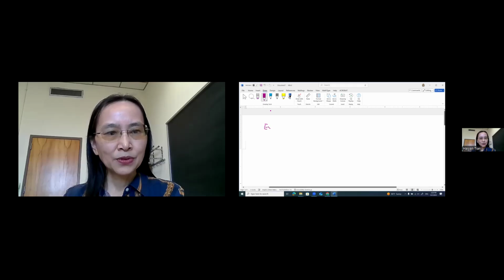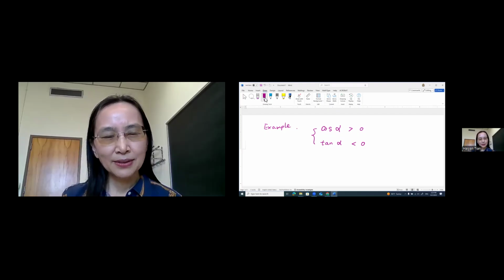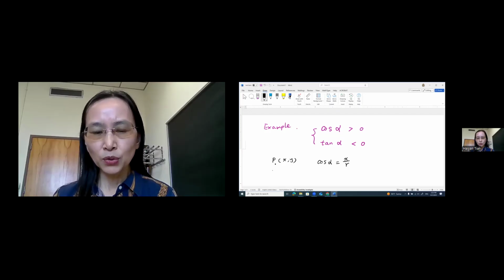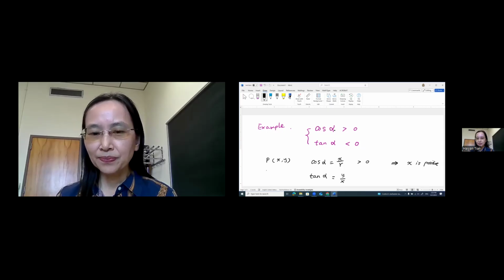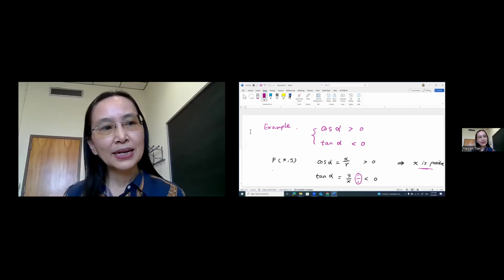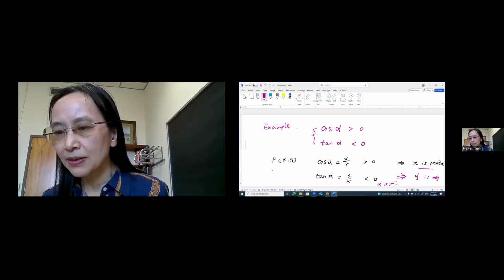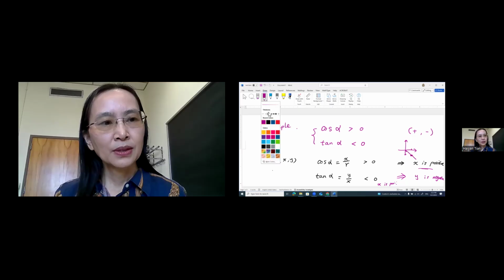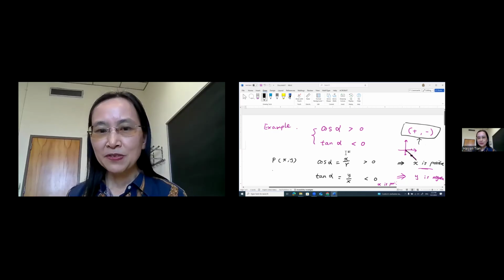Trigonometry - determine the quadrant(s) in which an angle possibly lies